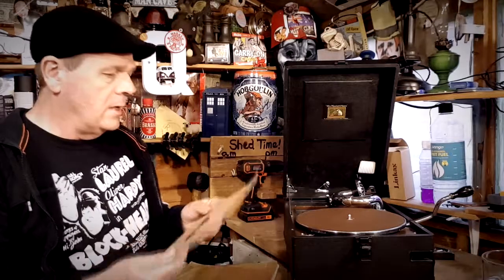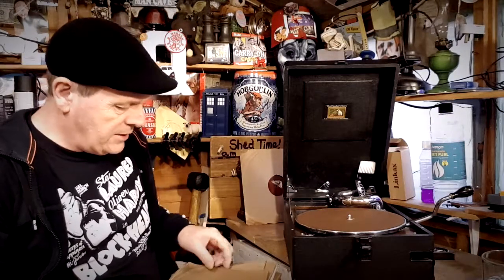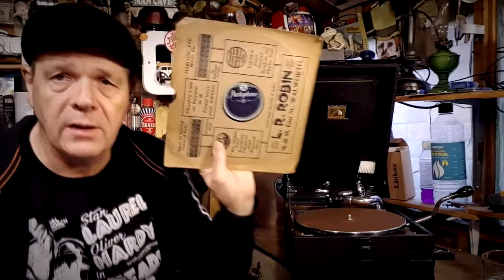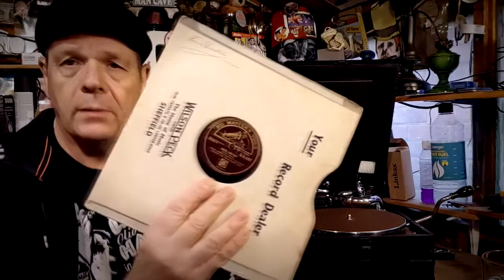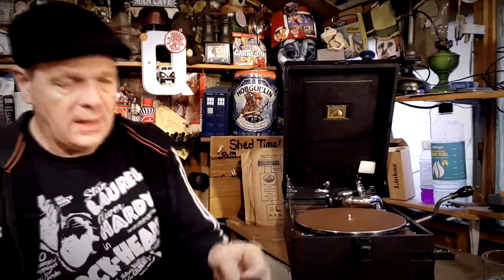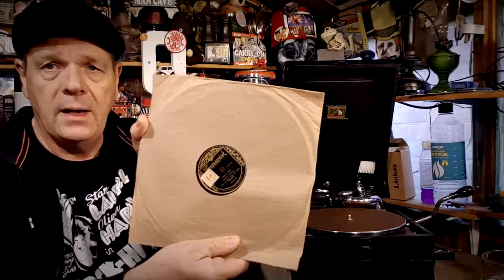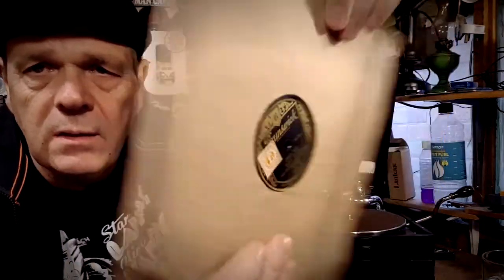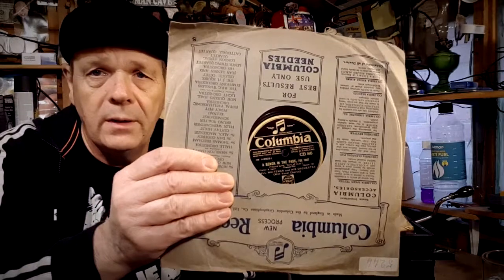My 78 rpm finds For September 2018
A few 78's that I managed to find last month...